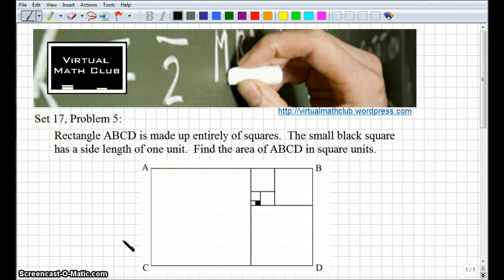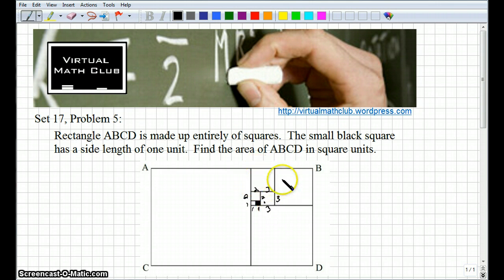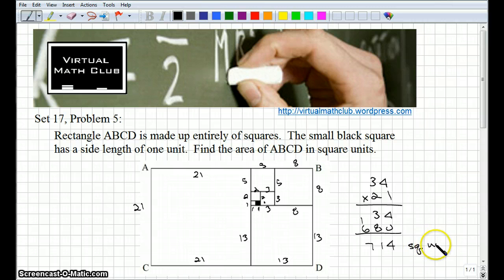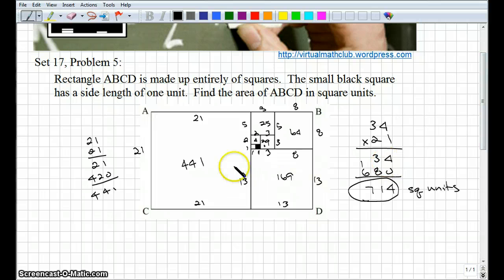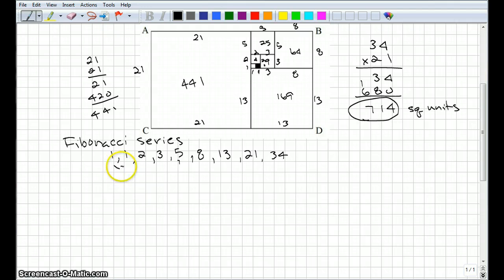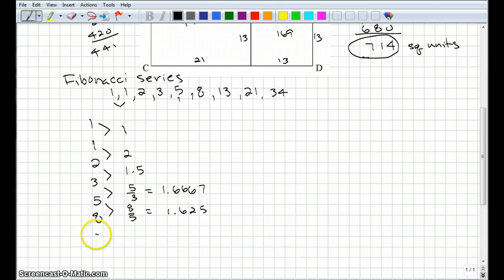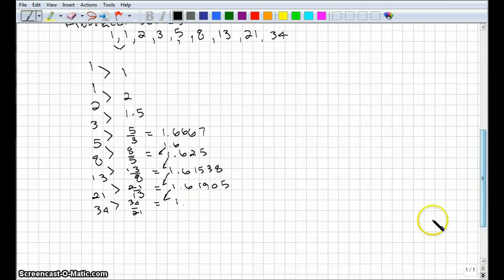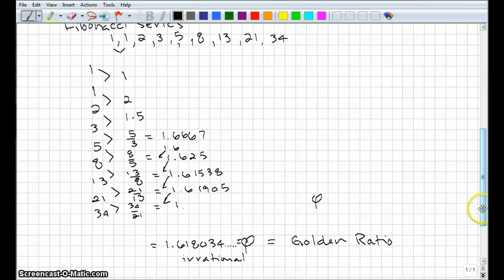Set 17 Problem 5